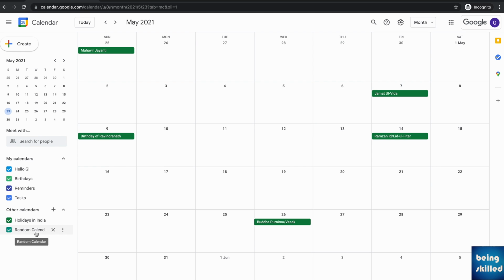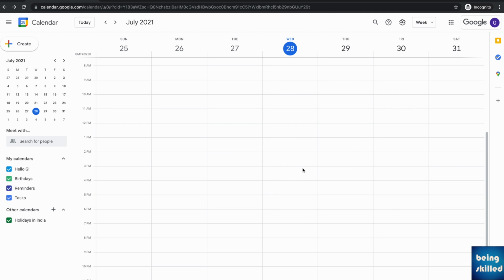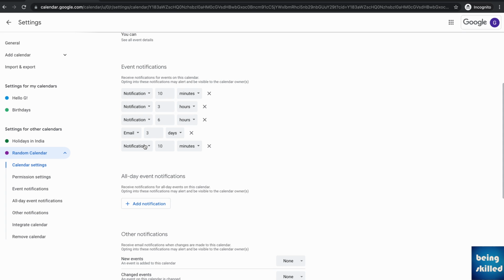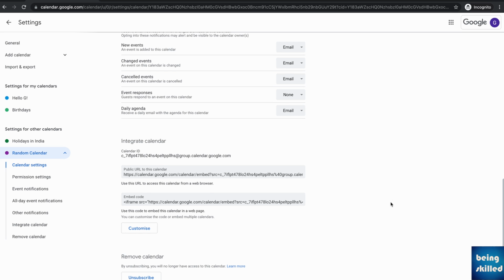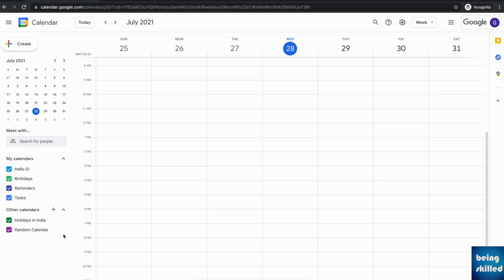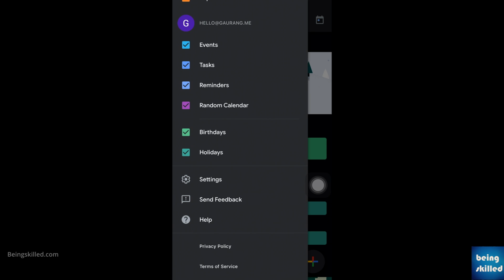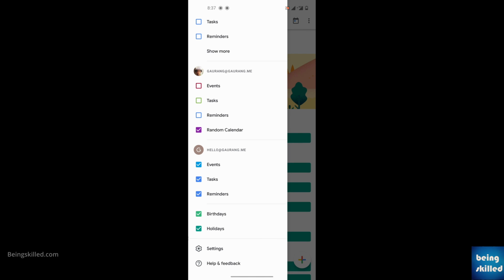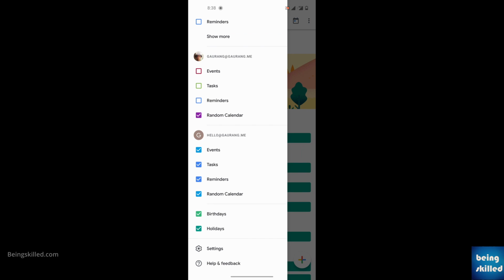How to join a google calendar and enable its notifications through nudge and email?